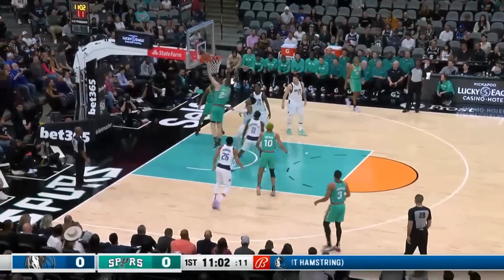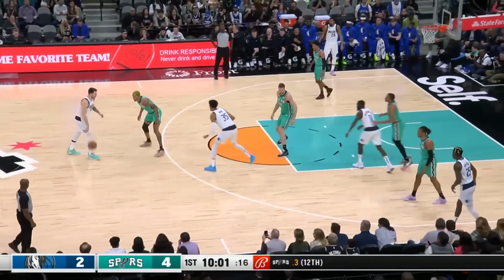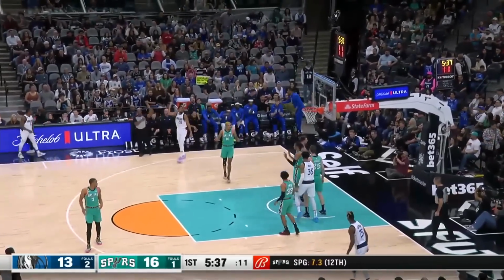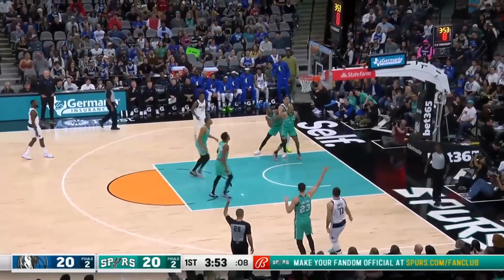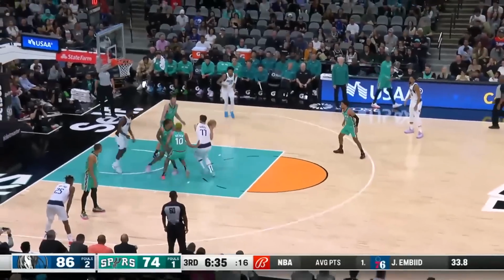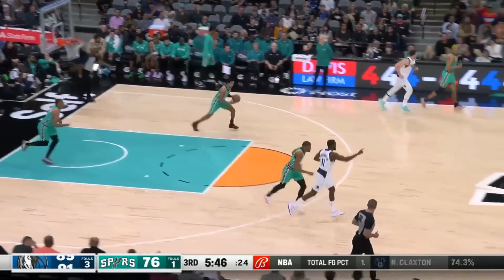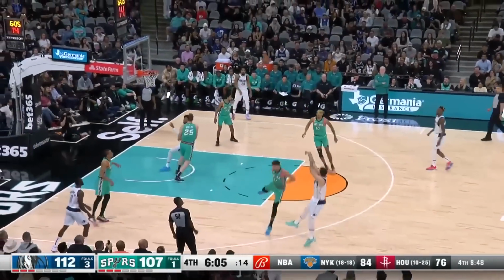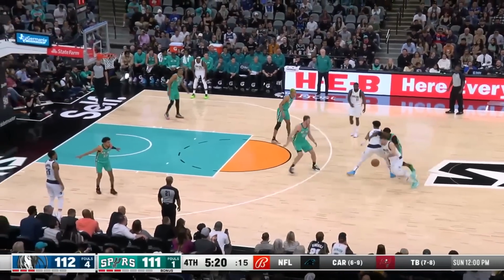Dallas Mavericks vs. San Antonio Spurs Full Game Highlights | Dec 31 | 2022-2023 NBA Season